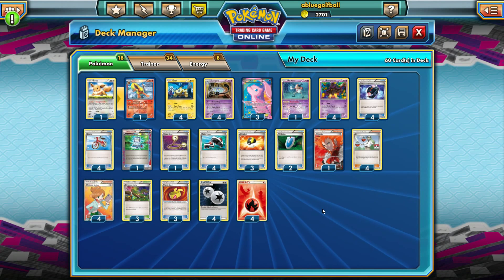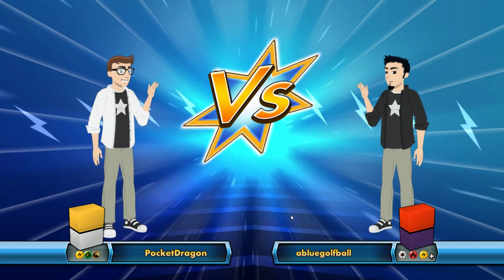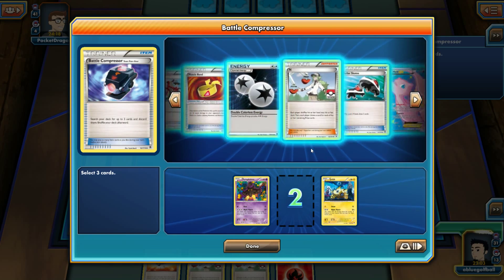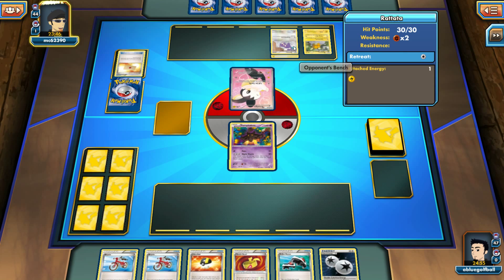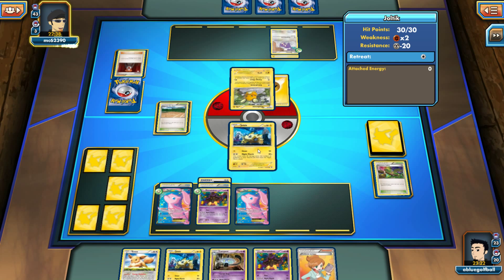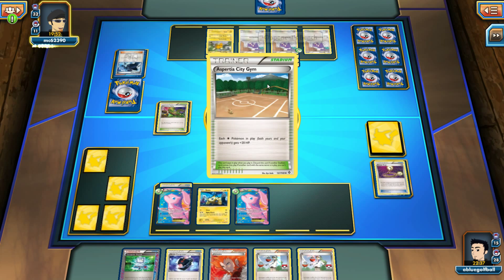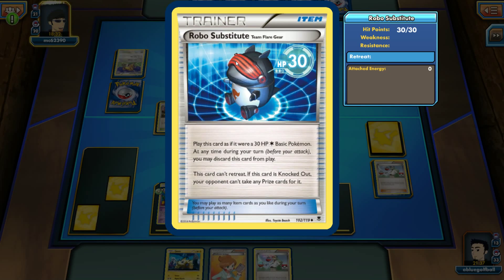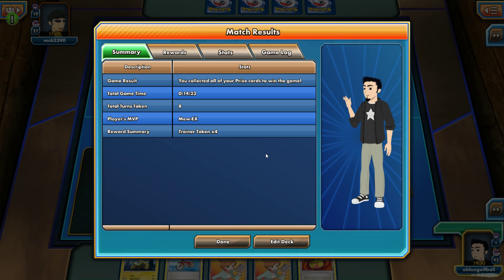Night March! Pokemon Trading Card Game Online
Bonus Video! I feel bad I can't get any Primal Clash videos for you guys, so I'vs upload TWO Pokemon TCG online videos for today, ones that I played the night before when Pokemon updated for Primal Clash! :D

Let's take a look at a Night March deck!

Pokemon TCG Online is a free downloadable application for PC, Mac, and iPad